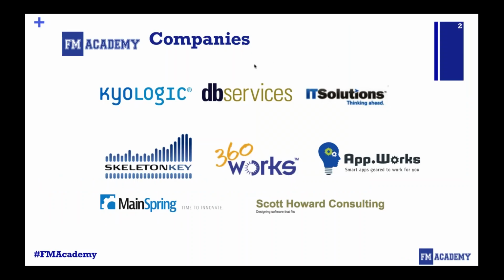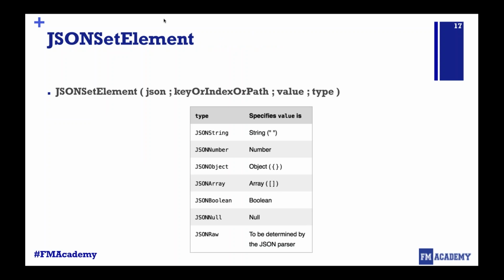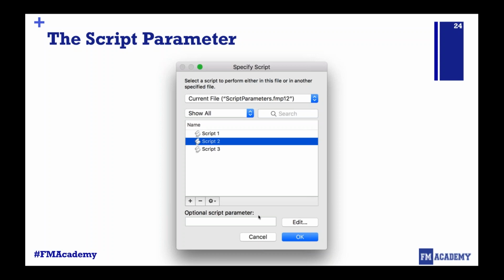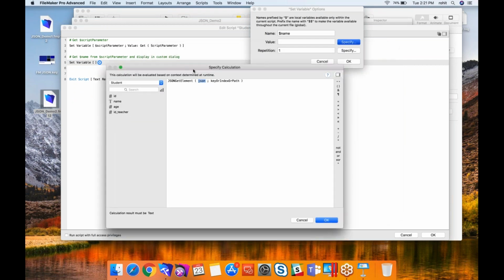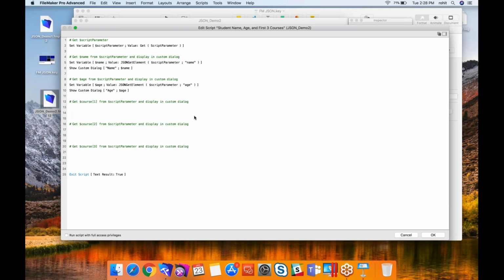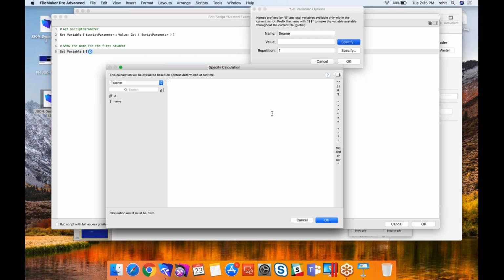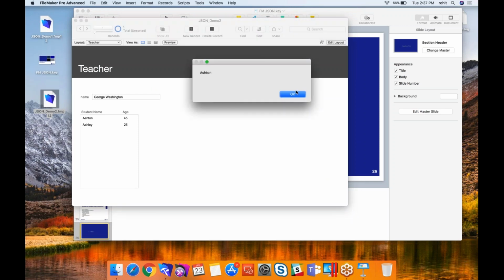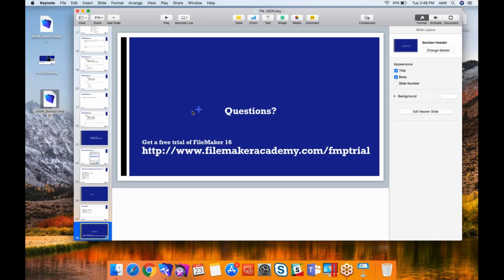FMAcademy: FileMaker JSON and Multiple Script Parameters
Short for Javascript Object Notation, JSON has quickly become a web standard. Since FileMaker 16 gave us new functions to easily implement JSON into our code, many developers are switching to JSON as a native method to support multiple script parameters. In the first half of this webinar, we will cover the basics of JSON and the new FileMaker JSON functions. In the second half, we will learn how to use JSON to pass multiple script parameters without plugins or custom functions!